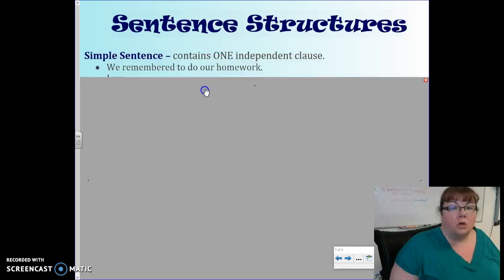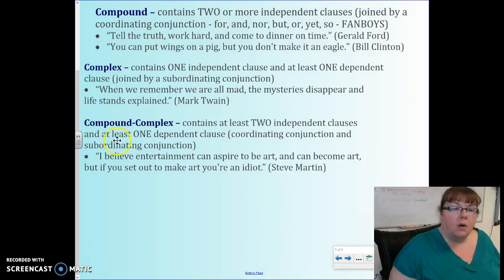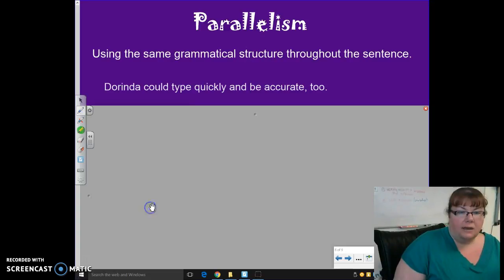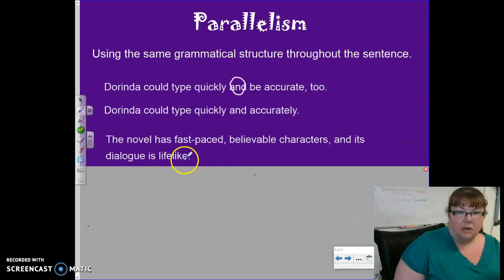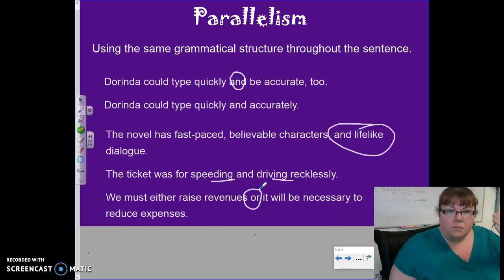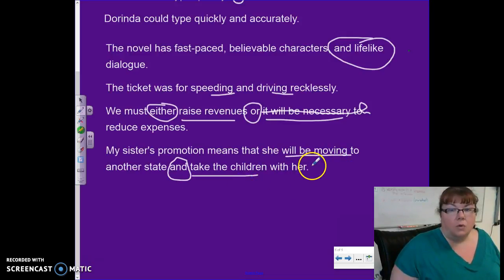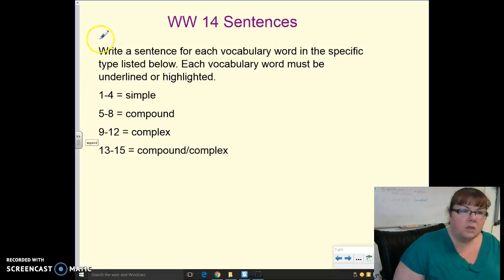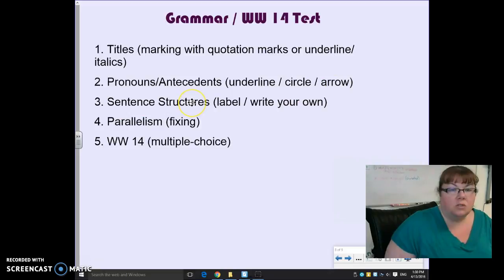Grammar Week # 3